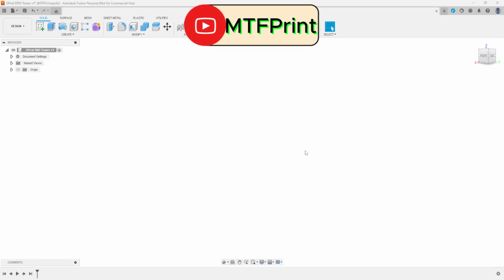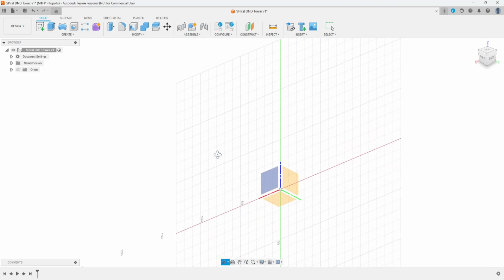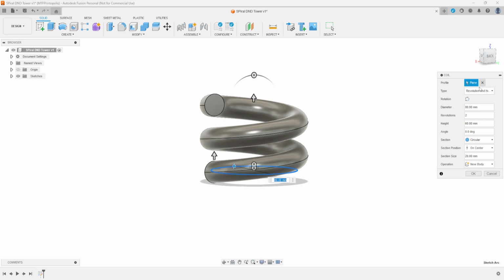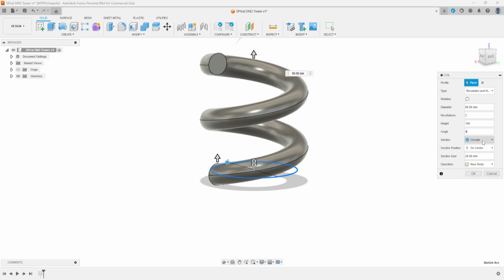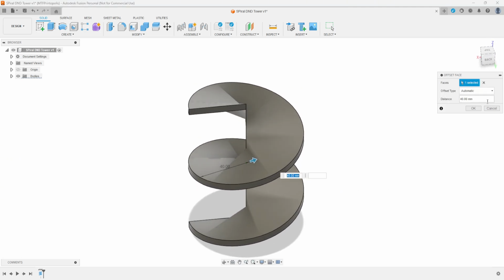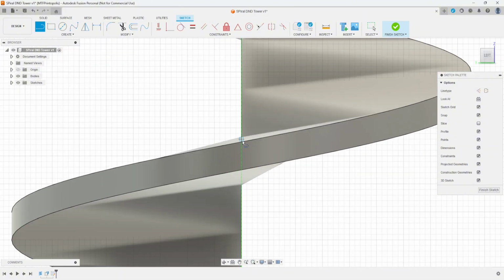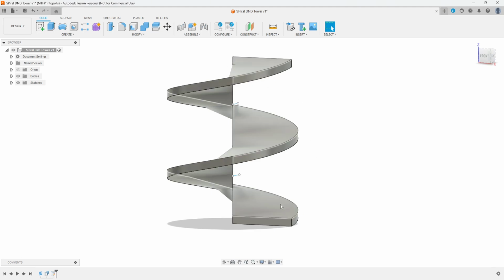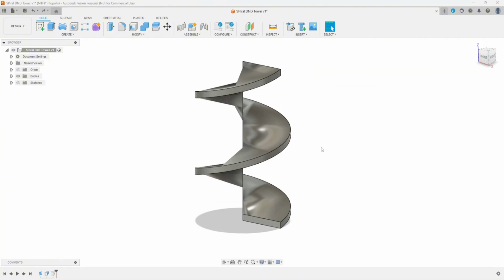Make Easy Dice Tower Slides in Fusion360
Today I wanted to make a quick video showing you a very easy way to make a slide for your dice to go into a DND dice tower using the coil tool.